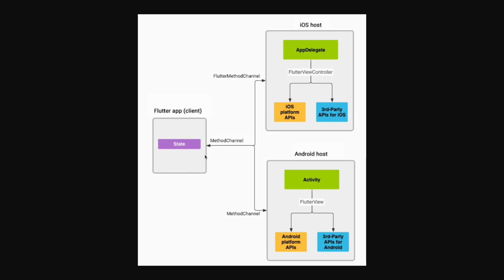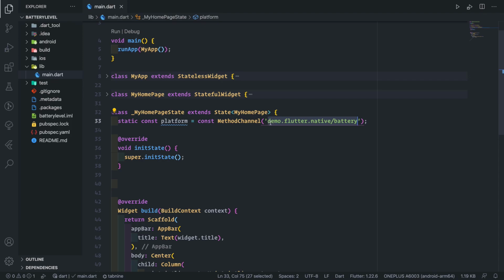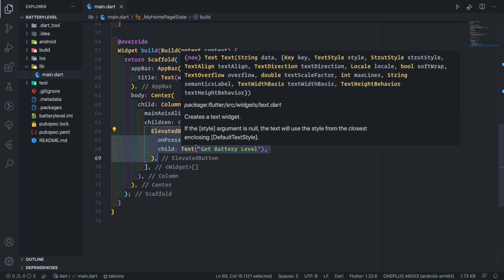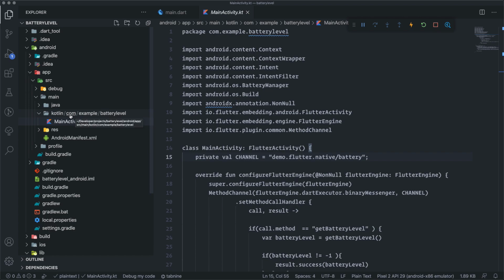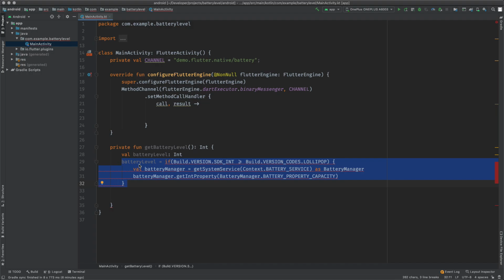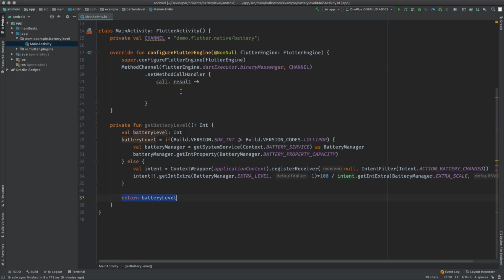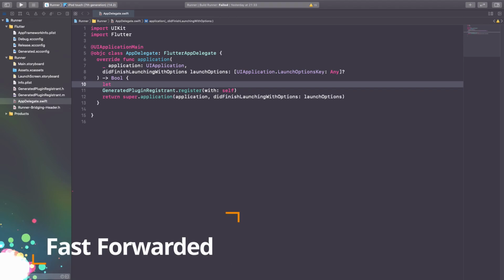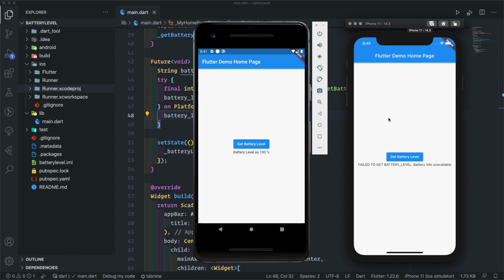Flutter | Native implementation | Android | IOS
In this video, we will build an app that retrieve battery level from Native and use it in Flutter.

Sub & like is 🏆.